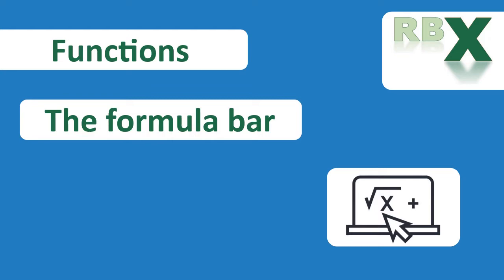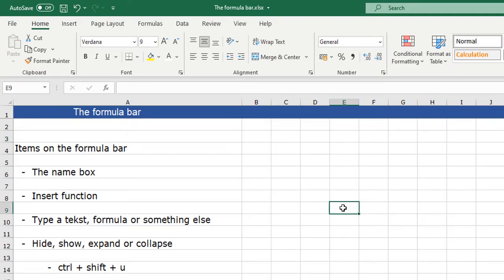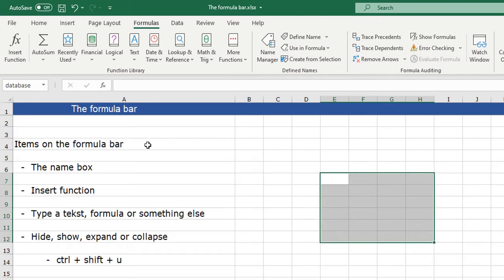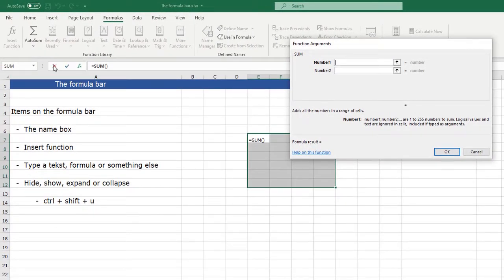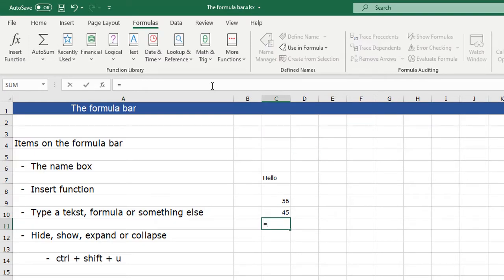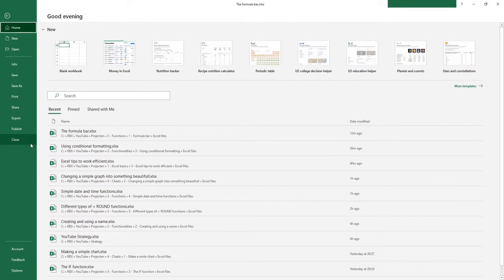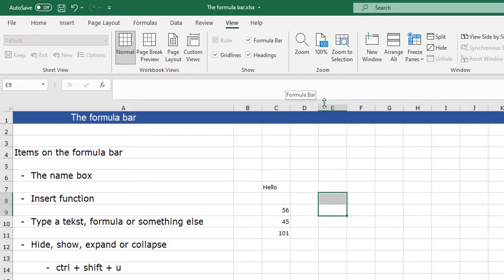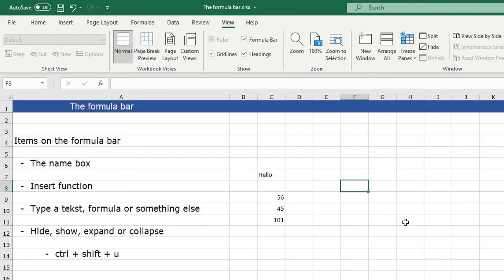Excel's Formula Bar: Everything You Need to Know!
Catch the ultimate guide to Excel's Formula Bar! Uncover its pivotal tools like the name box and insert function area. By the end of this video, you'll be a Formula Bar expert in Excel!

0:00 - Intro
0:19 - What is on the formula bar?
0:32 - The name box
1:37 - Insert function box
2:22 - The formula bar, type text, numbers, formulas or functions
3:06 - Show, hide, expand or collapse the formula bar